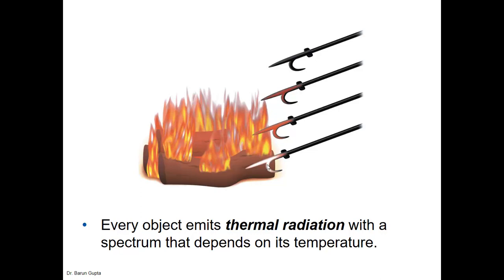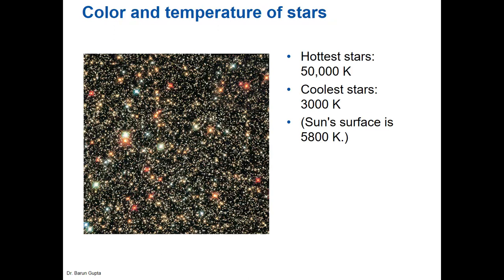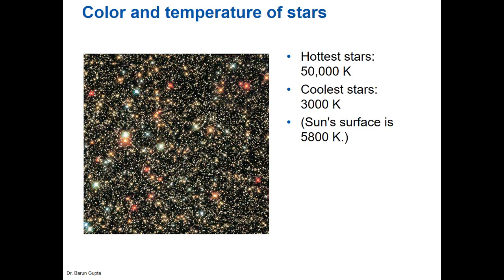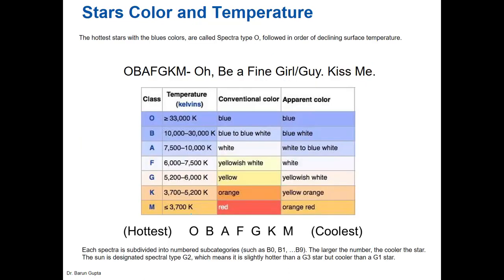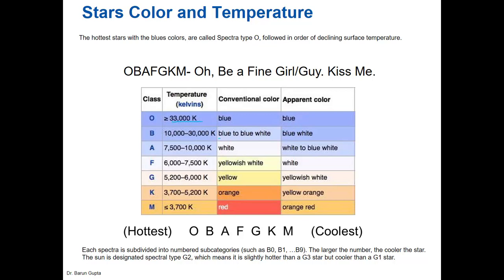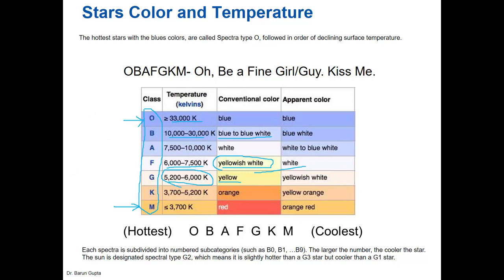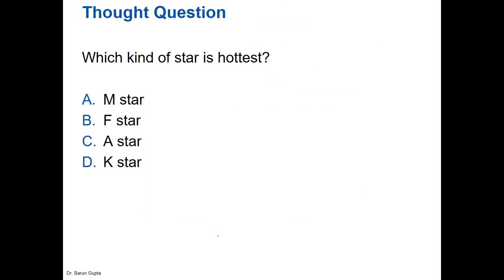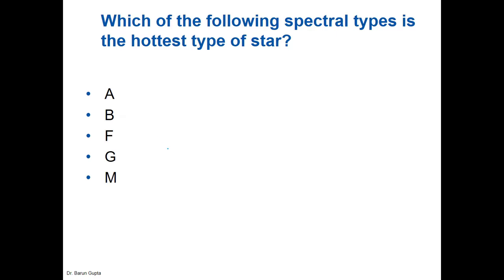Color and temperature of star